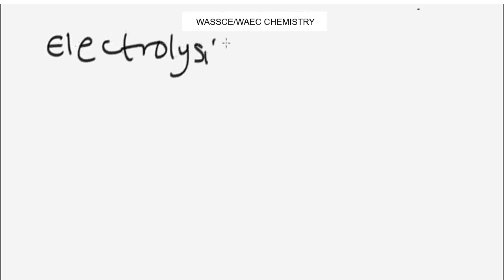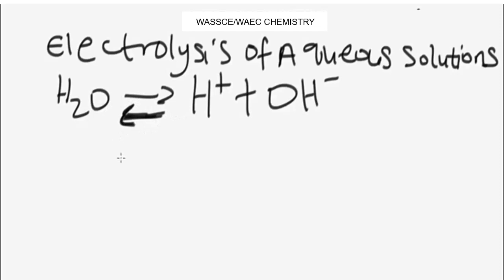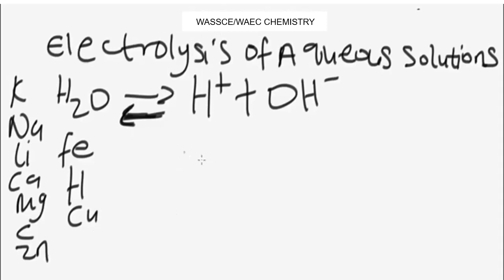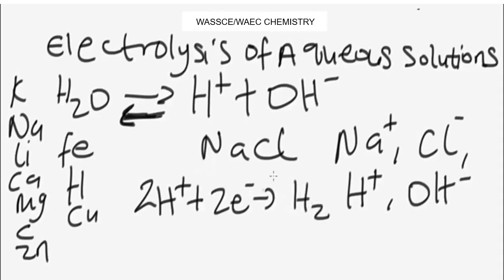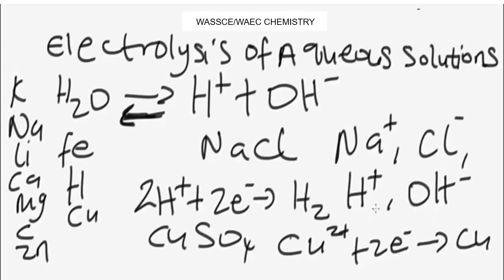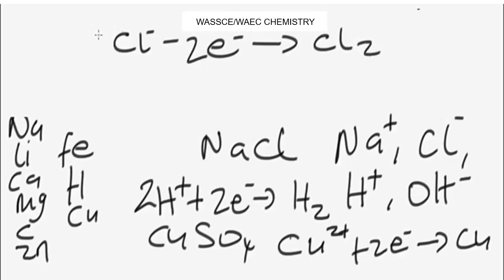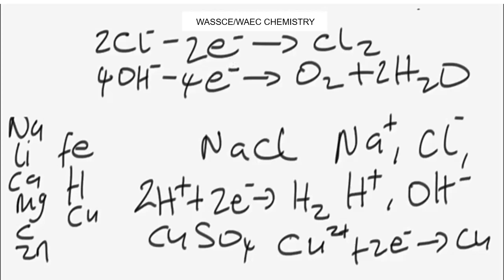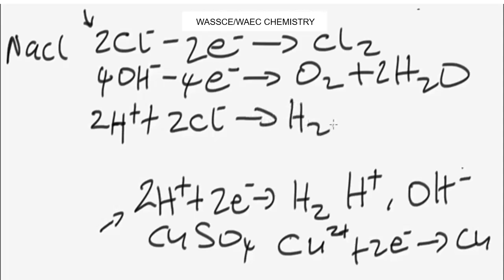WASSCE/WAEC Chemistry Likely Questions And Answers 2026 On Electrolysis Of Aqueous Solutions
WASSCE/WAEC Chemistry Likely Questions And Answers On Electrolysis of aqueous solutions

Electrolysis of aqueous solution is one of the basic problems in WASSCE/WAEC chemistry.

In this WASSCE/WAEC chemistry tutorial video, I explained the idea behind electrolysis of aqueous solution in WASSCE/WAEC chemistry.

This video is a definite guide to understanding the science behind electrolysis of aqueous solution in WASSCE/WAEC chemistry with practice examples, problems and solutions.